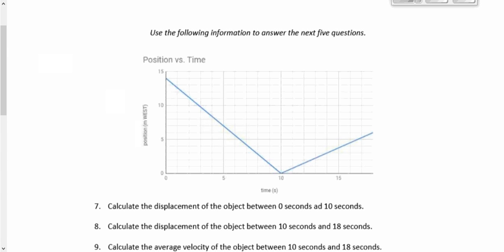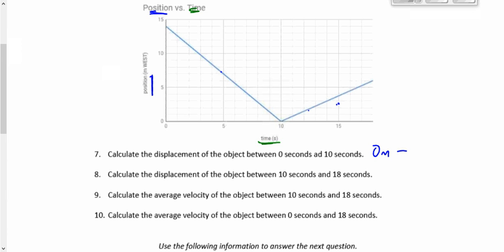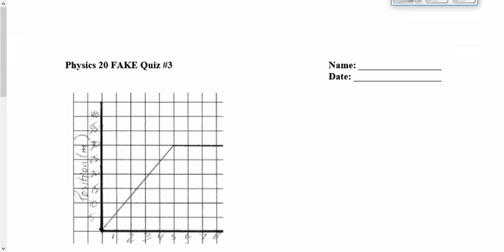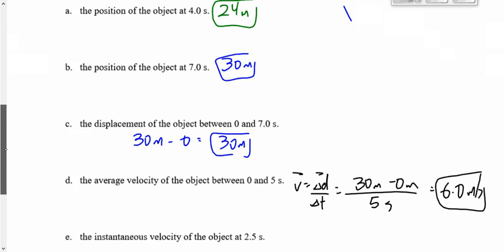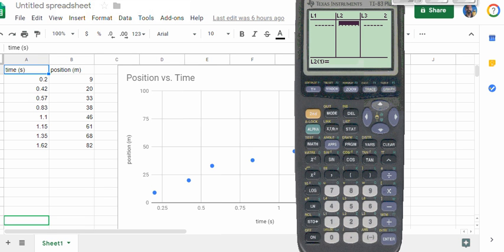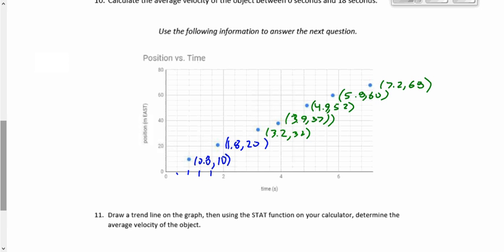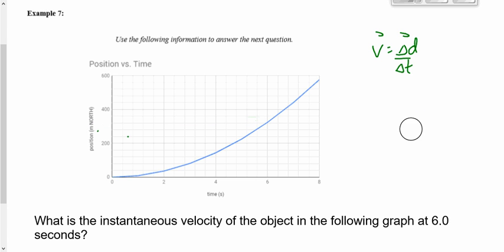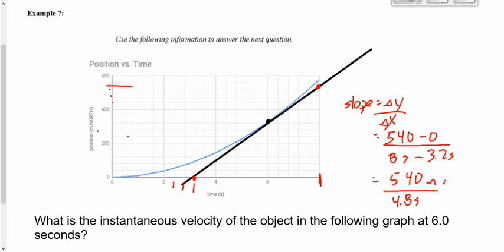(P2019S) Topic 13- Position-Time Graphs (Part 3- scatter plots and Tangent Lines)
Analysis of scatter plots and determination of instantaneous velocity with tangent lines.